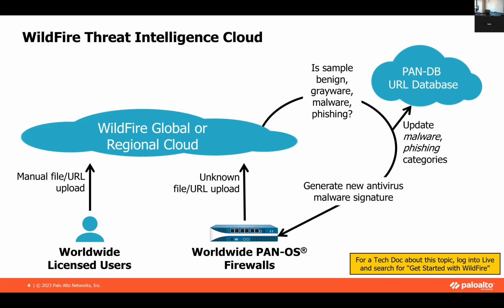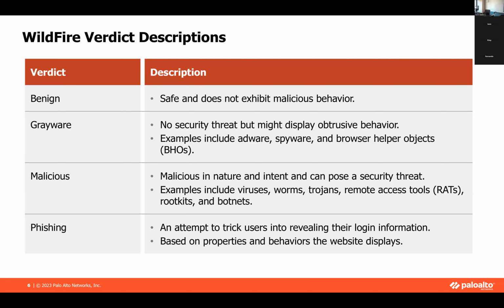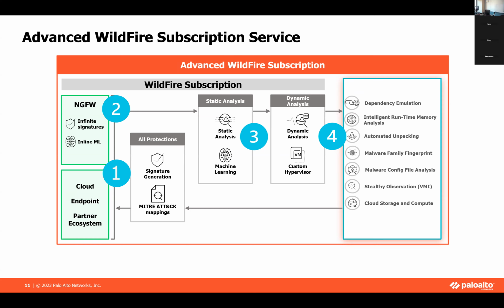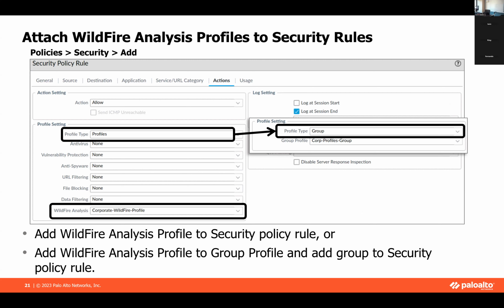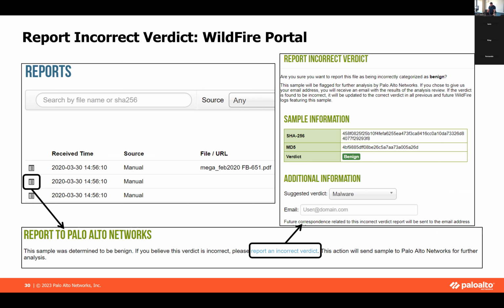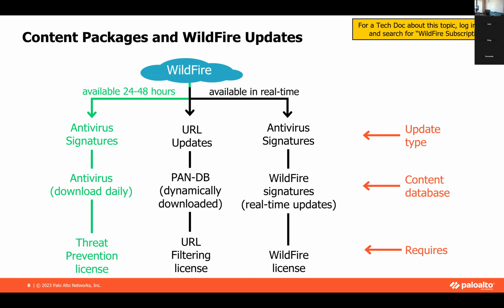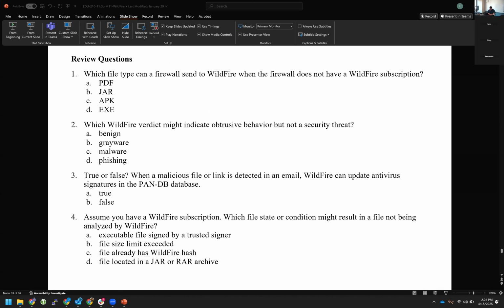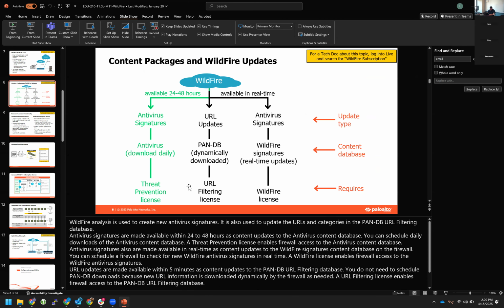INF686 - Module 11 - Wildfire